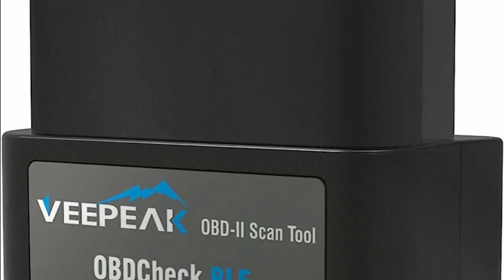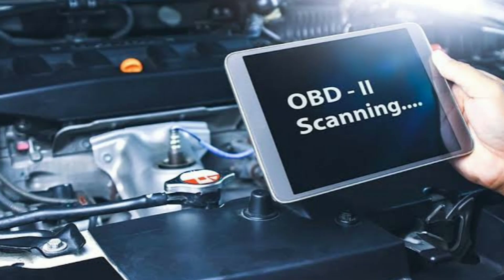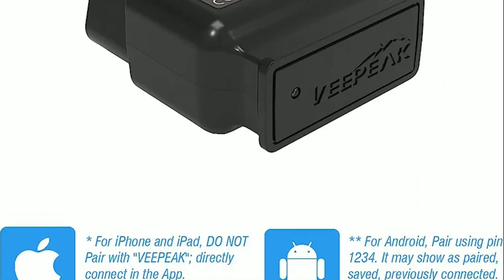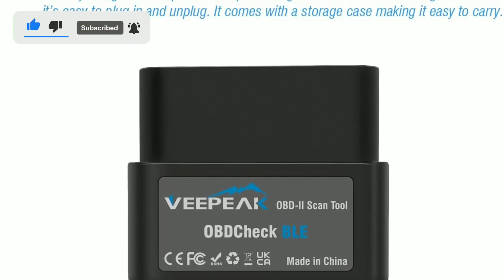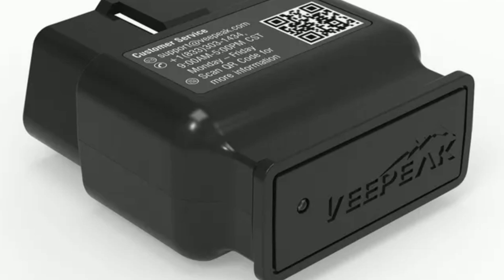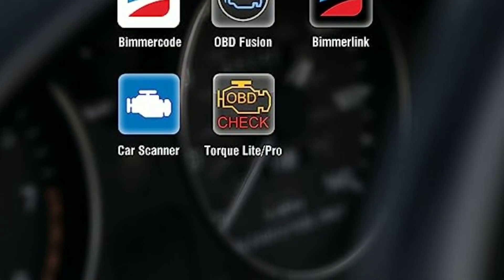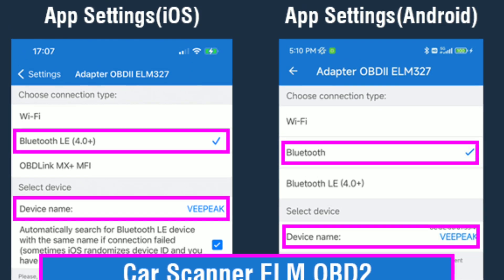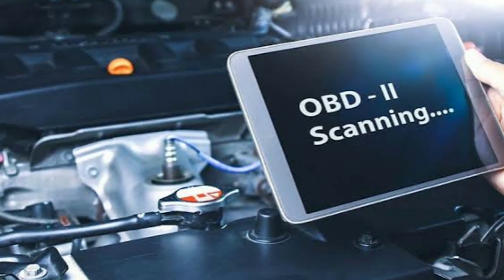Veepeak OBD2 Scanner Review: A Must-Have Tool for Every Car Owner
In this video,Veepeak OBD2 Scanner Review: A Must-Have Tool for Every Car Owner.
Veepeak OBD2 Scanner is a Bluetooth OBD II scanner that can be used with iOS and Android devices. It can read and clear diagnostic trouble codes, view live data, and perform other diagnostic functions. It is compatible with most OBDII compliant vehicles made after 1996.

The Veepeak OBD2 Scanner is a small, portable device that plugs into the OBD II port of your vehicle. It uses Bluetooth to connect to your smartphone or tablet. Once connected, you can use a compatible app to read and clear diagnostic trouble codes, view live data, and perform other diagnostic functions.

Overall, the Veepeak OBD2 Scanner is a good option for a budget-friendly OBD2 scanner. It is easy to use and compatible with most vehicles. However, some users have reported that the scanner does not always connect to their devices.

1. Veepeak OBDCheck BLE Bluetooth OBD (Amazon)

Search terms and questions you might be thinking of related to the Veepeak OBD2 Scanner:
Veepeak OBD2 Scanner Review
How to use Veepeak OBD2 Scanner
Veepeak OBD2 Scanner vs. other OBD2 scanners